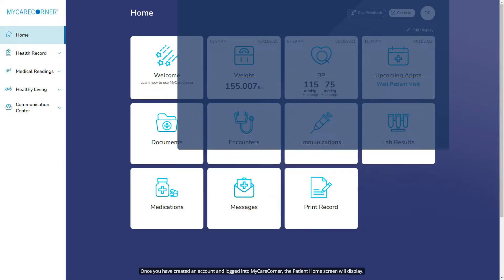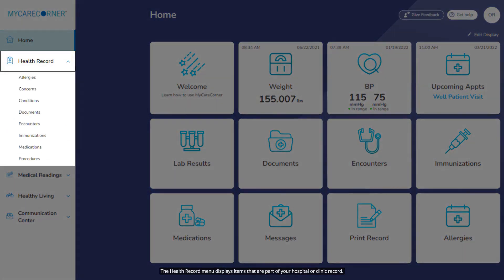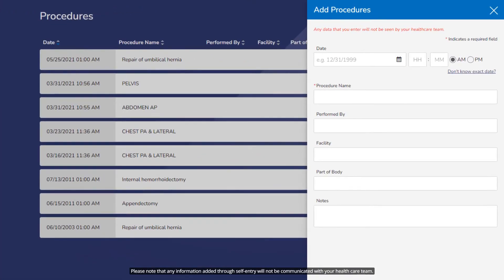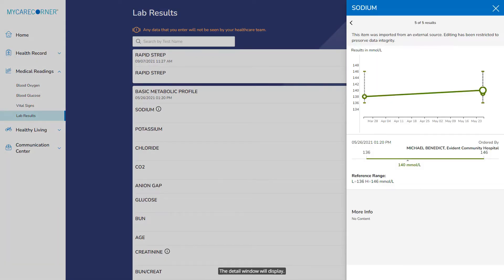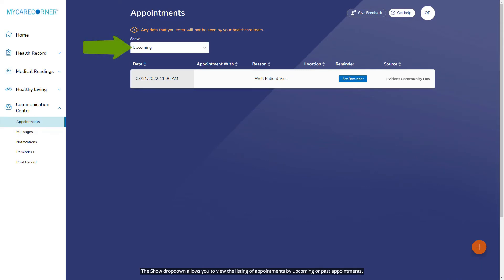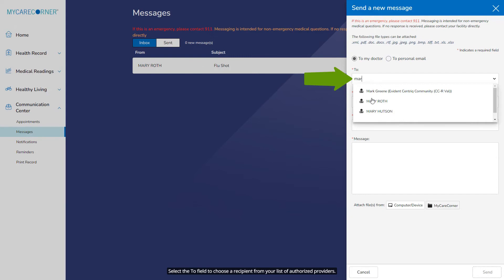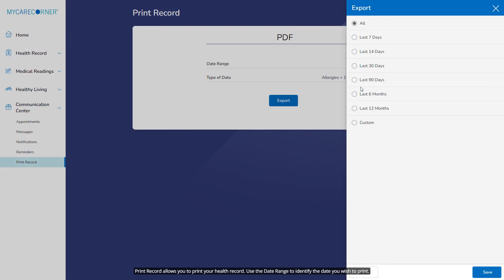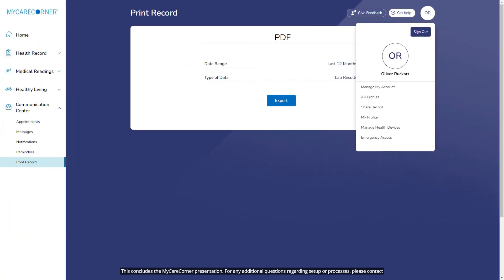Using MyCareCorner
This is a learning solution provided by Evident and MyCareCorner. Watch this video to learn more about how to use MyCareCorner once you are registered.